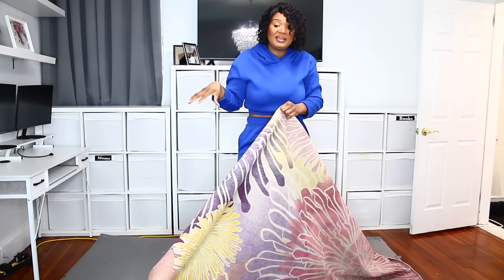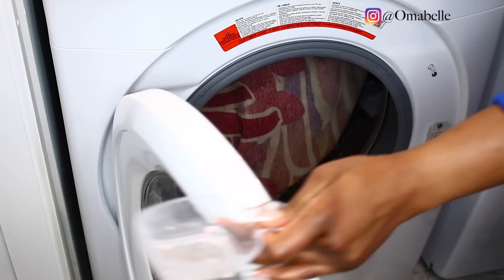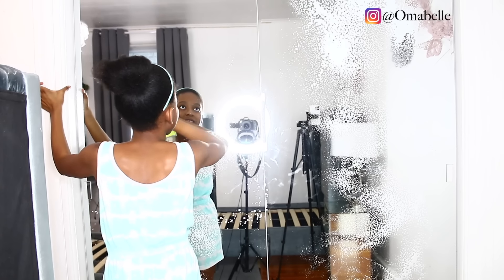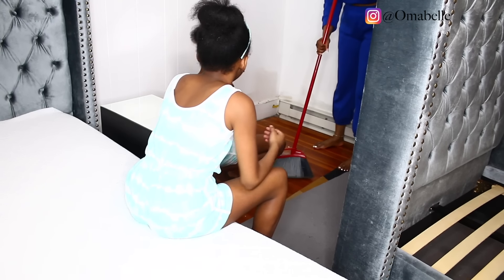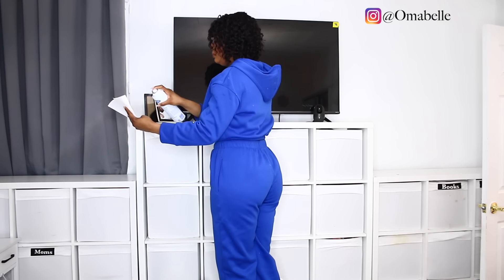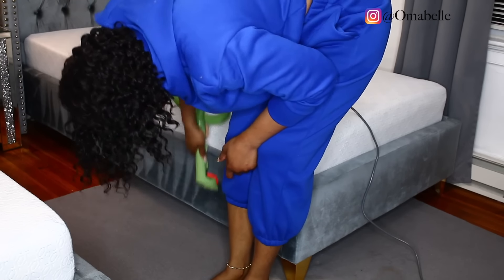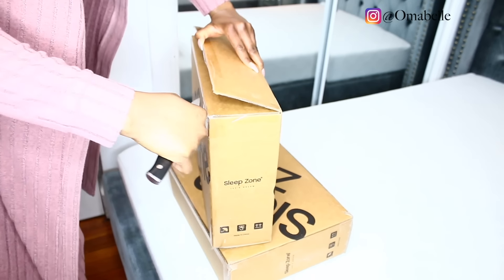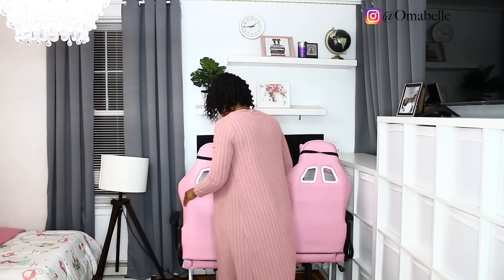BEDROOM DECORATING IDEAS 2024 : KIDS BEDROOM SPRING CLEANING TRANSFORMATION : | OMABELLETV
WATCH HOW TO MAKE YOUR HOME YOUR INCOME, HOW I MAKE 6 FIGURES USING SOCIAL MEDIA AND MY PHONEs

For E-design & Decor services, Let us create the home you deserve.

Want to know how to make your house a Dream? How to Start?

Hey Everyone, Happy Sunday. Hope you're doing well. Today we are deep cleaning the kids bedroom and getting it ready for the Spring season. Cleaning is something we as Moms are always doing because with kids, there's bound to be some spilling, dirt etc
Hope you’re inspired.

Twins bed (size - twin)
Mattress protector
Mop bucket
Bissel machine
Swivel chairs
Mattress lifter

LIVING ROOM -
Floor lamp

BEDROOM  -
3D Wall panels